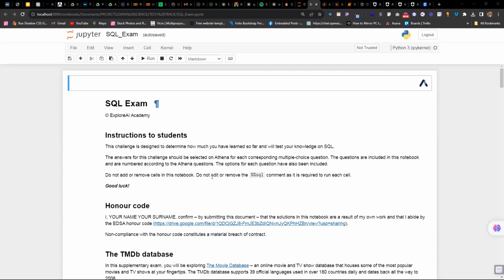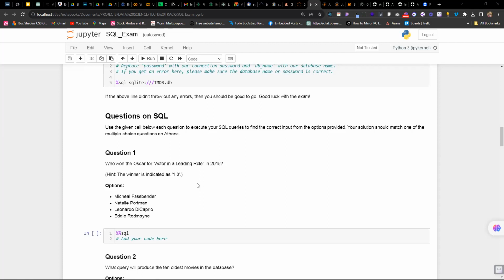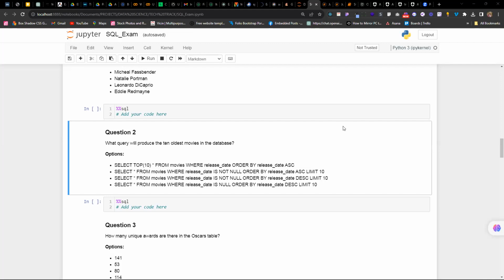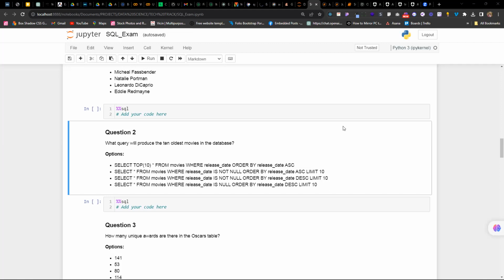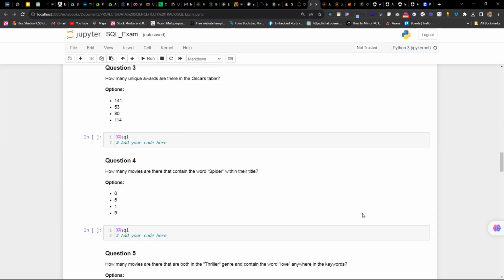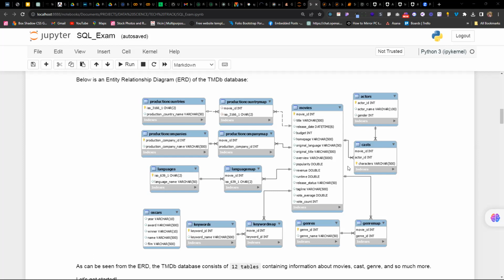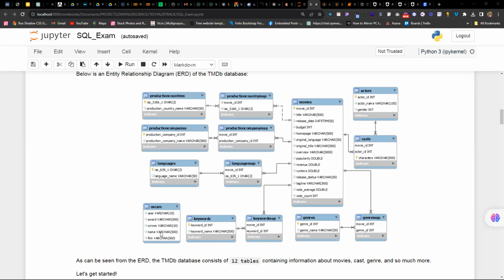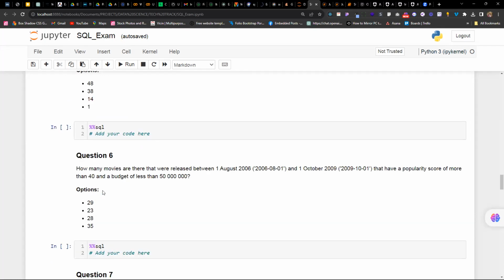06/11/2023 Video 1